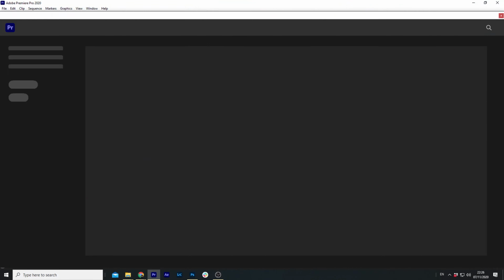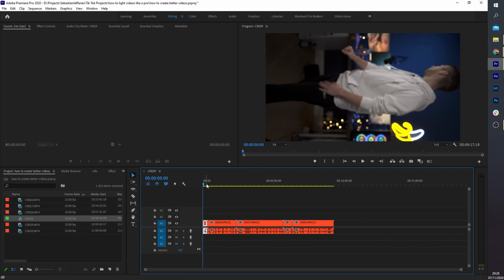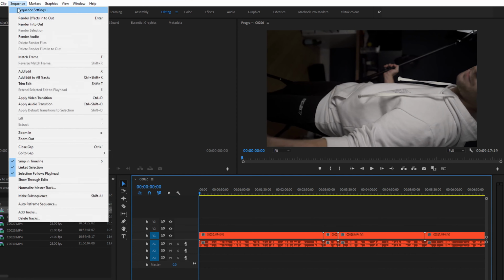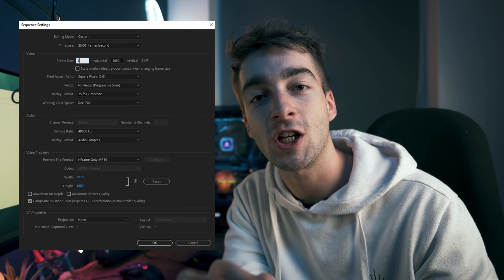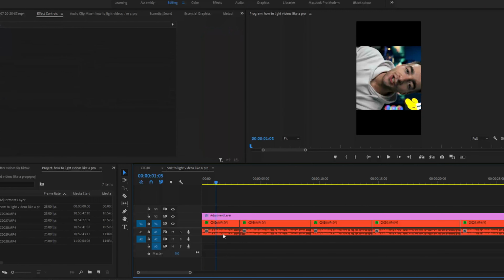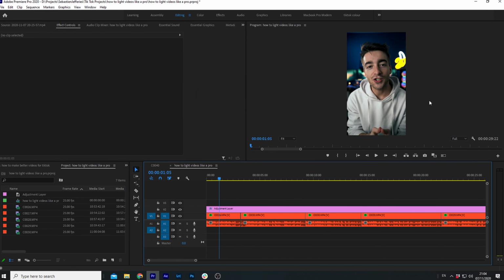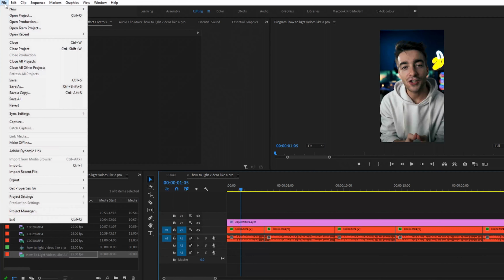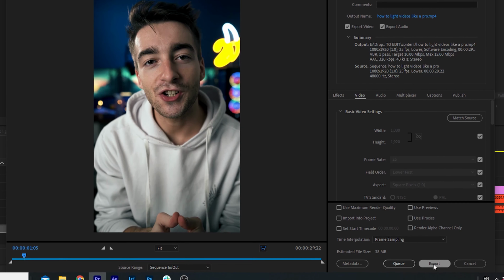How To Make BETTER TikTok Videos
How to make BETTER TikTok videos - TikTok video tutorial

Today I will show you how I make my TikTok videos better and how you can always make better TikTok videos. I'll explain the gear you'll need, and even how to set up your video in adobe premiere pro.

Whether you are using TikTok to make viral videos or just for fun, here are some quick tips to make your tiktok videos better!

0:00 How to make better-looking videos for TikTok
0:36 Benefits of using a camera
0:55 The Importance of lighting
2:10 How to shoot your videos for TikTok
2:45 Camera settings
3:25 Editing
3:50 Sequence Settings
4:29 Export Settings

Here is the video on How to light videos like a pro in 30 secs:

Here are the lights I recommend you purchase: